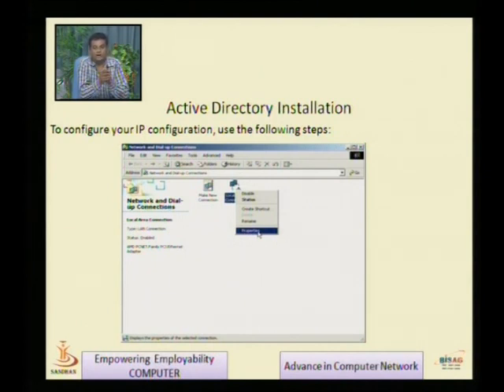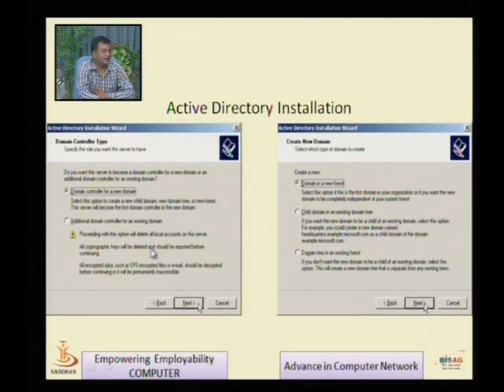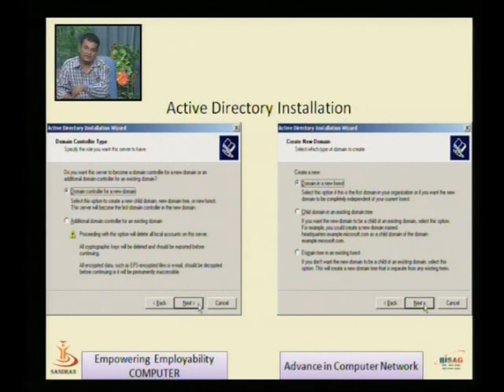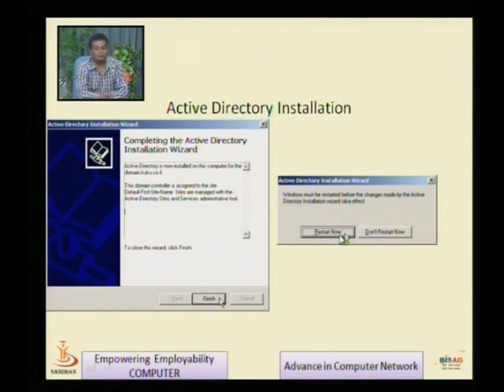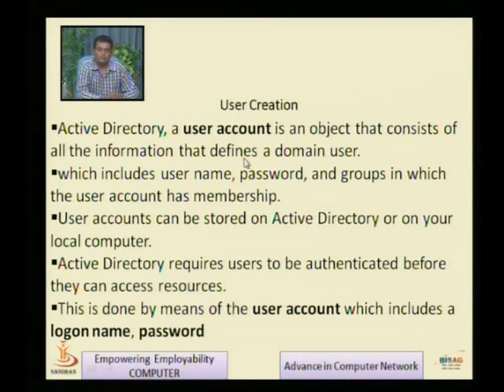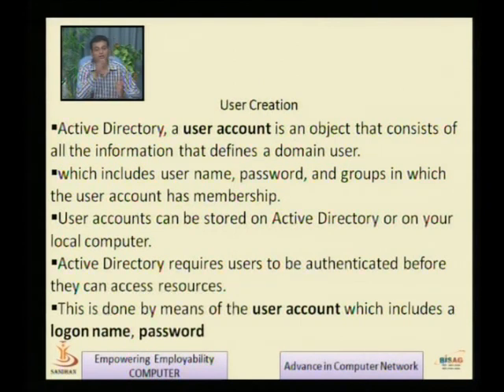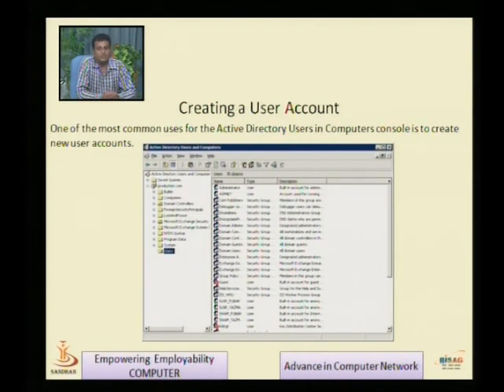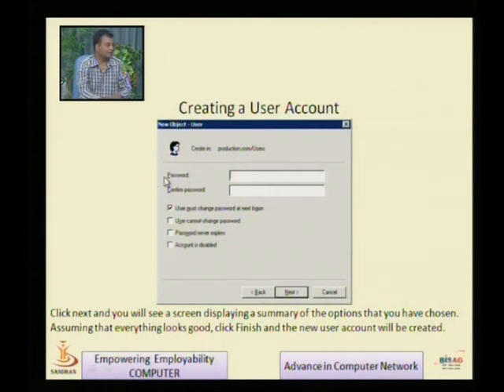Advances in computer Network Server installation Configuration-03